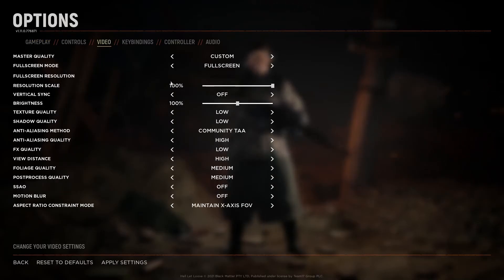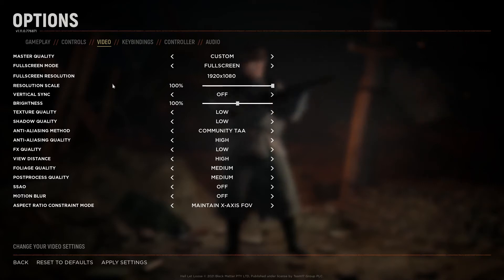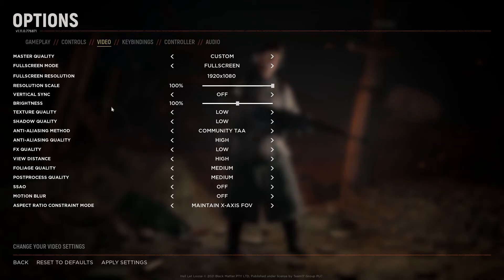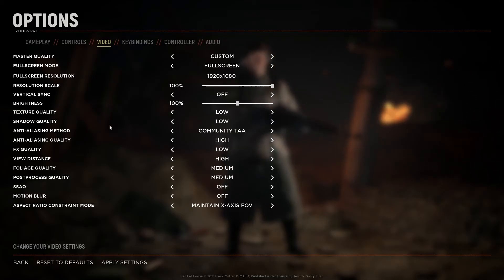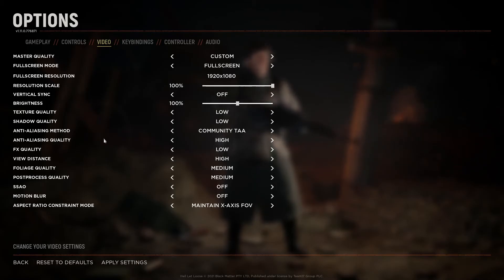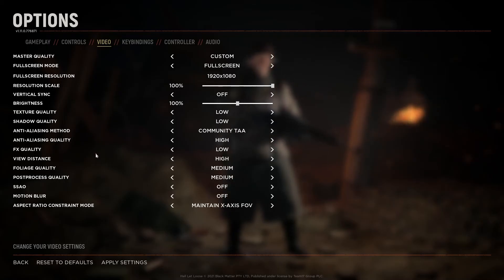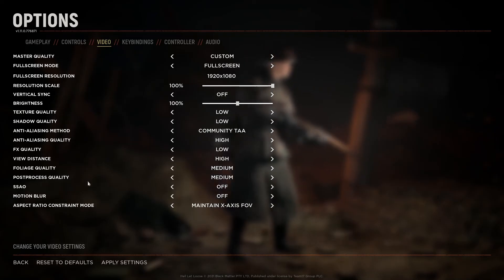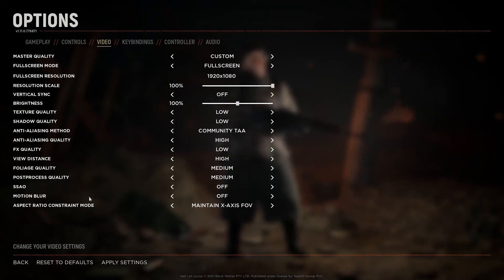Hell Let Loose Graphics Guide for the GTX 1650 4GB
Hell Let Loose Best Graphics Settings GTX 1650 4GB